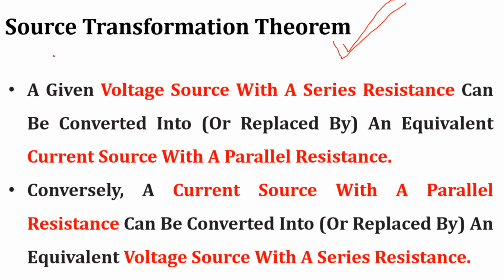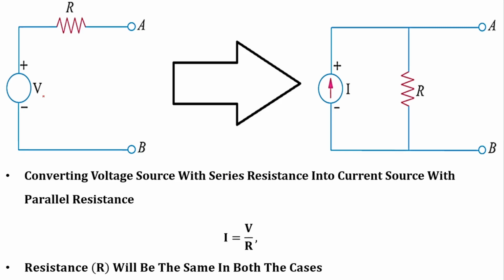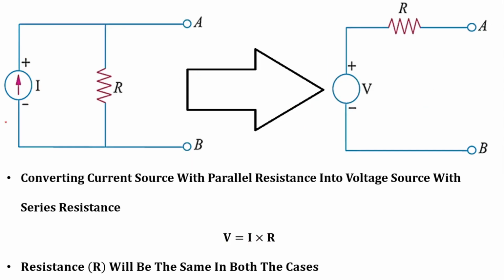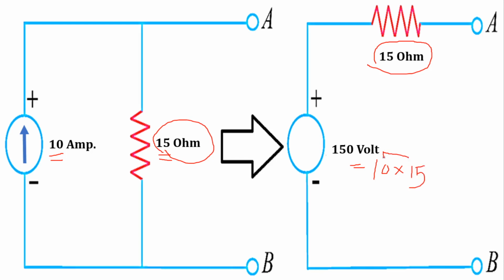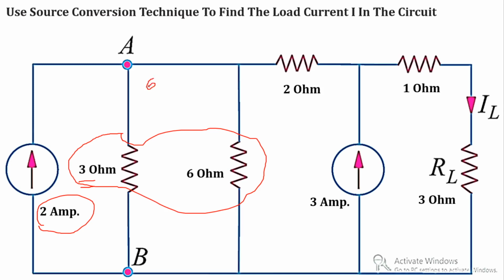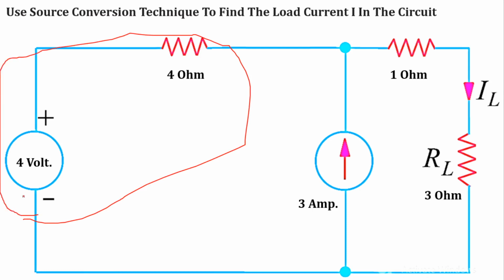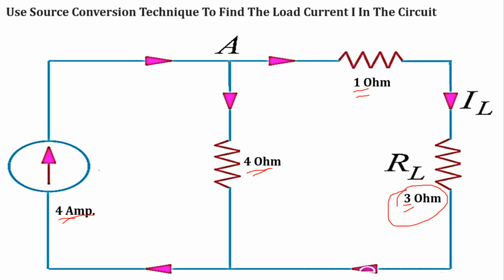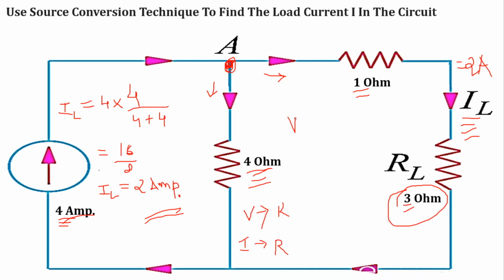GTU Electrical Circuit Analysis Video Lecture| ECA Chapter 1 Lecture 7 Source Transformation Theorem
1. Source Transformation Theorem
2. How To Convert Voltage Source Into Current Source?
3. How To Convert Current Source Into Voltage Source?